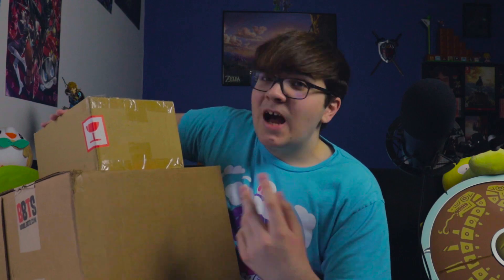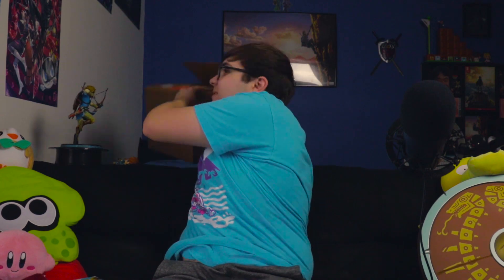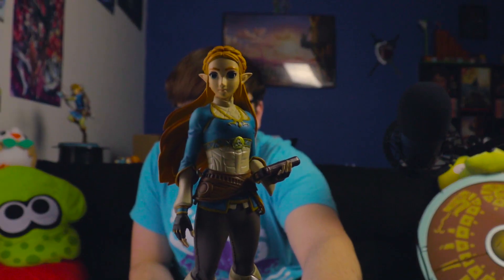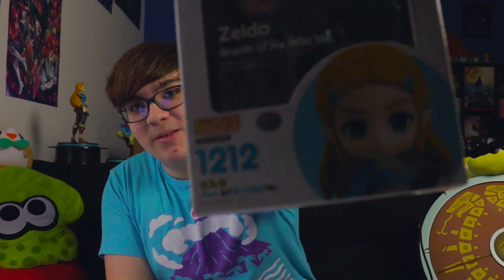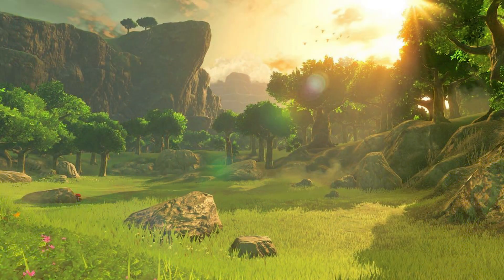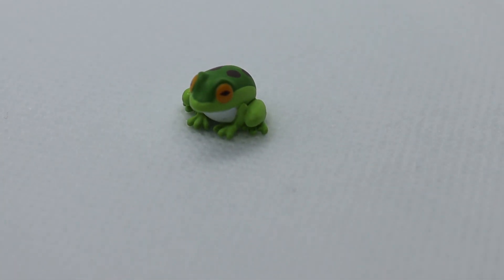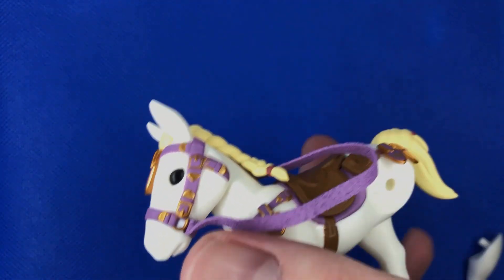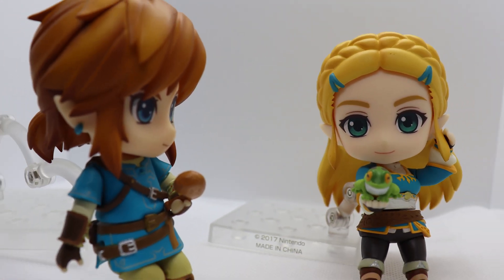Zelda Breath of the Wild Nendoroid Review + First 4 Figures Statue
The Zelda Breath of the Wild Nendoroid recently released and you know what that means, it's time to review it! As an added bonus, I also take a look at the new First 4 Figures Zelda Breath of the Wild Statue!